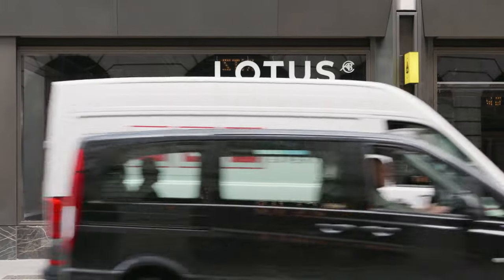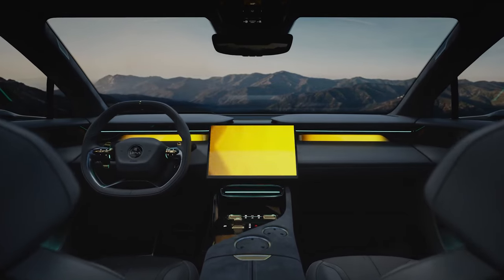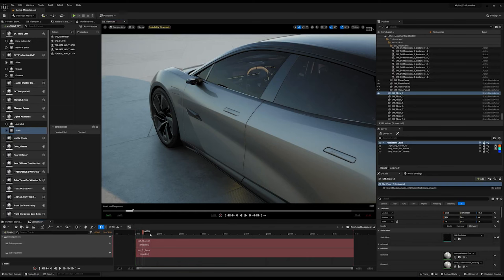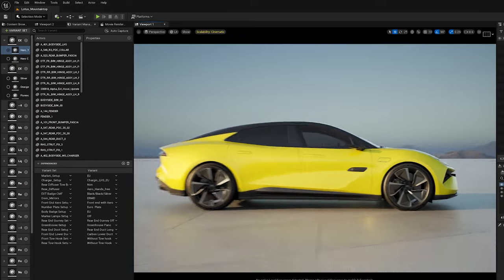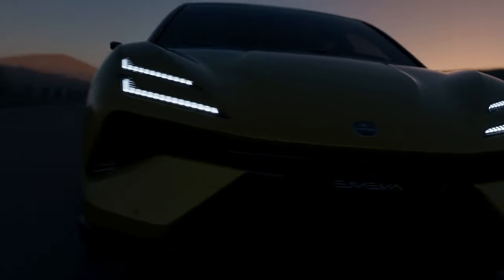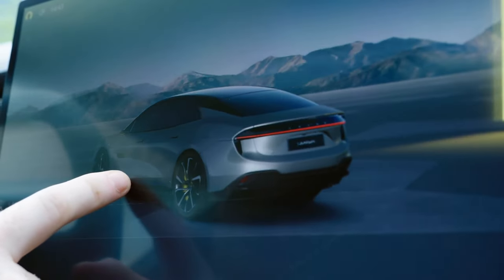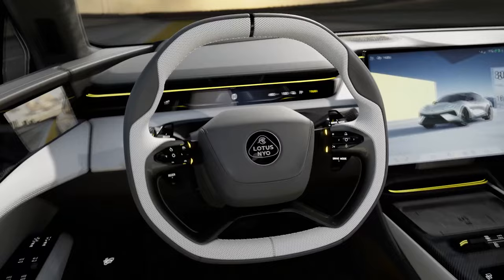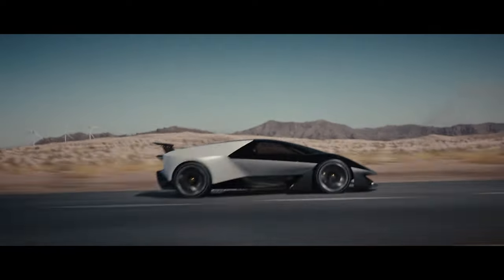Lotus & Unreal Engine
Lotus has integrated Unreal Engine into almost every phase of the automotive production pipeline, from conception to marketing and beyond.

Lotus now uses real-time technology for design reviews in VR, virtual production, configurators, HMI, and more.